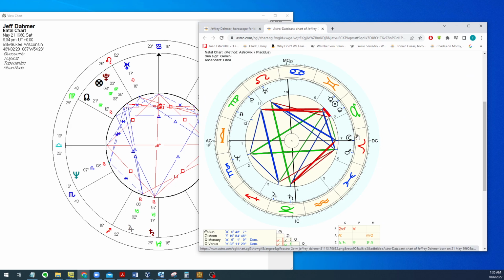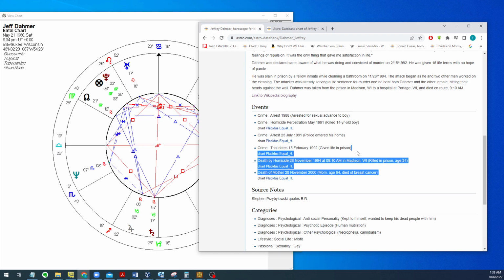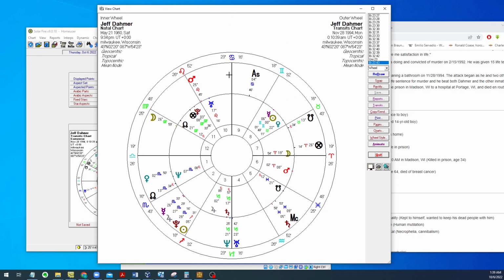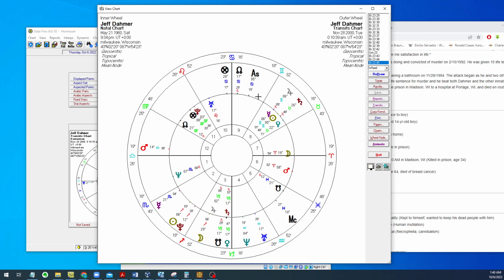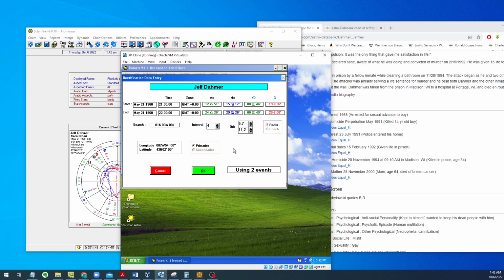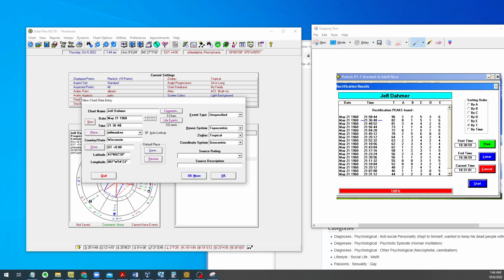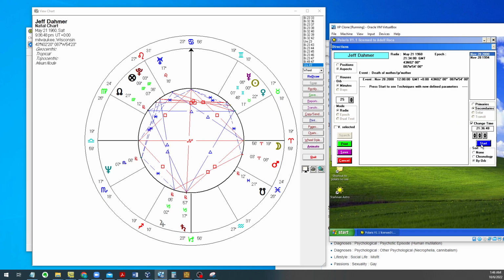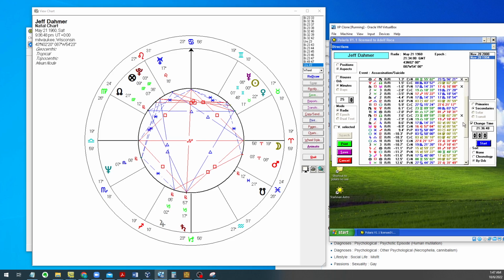Rectification: Jeffrey Dahmer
Demonstrating the most advanced topocentric techniques rectifying the chart of Jeffrey Dahmer.

The chart was rectified using house cusps in the topocentric system. Along with topocentric primary and secondary directions.